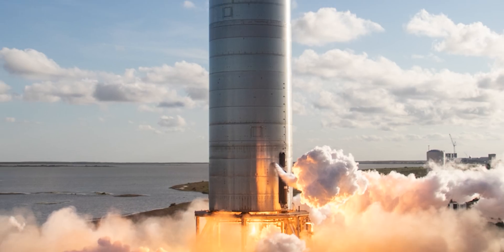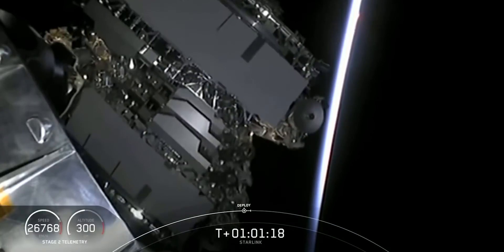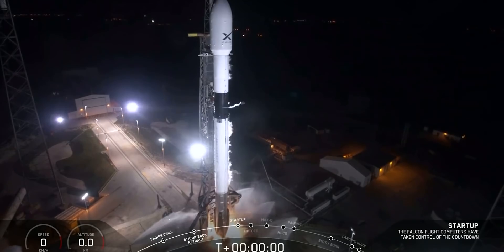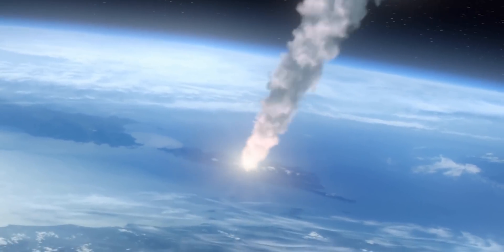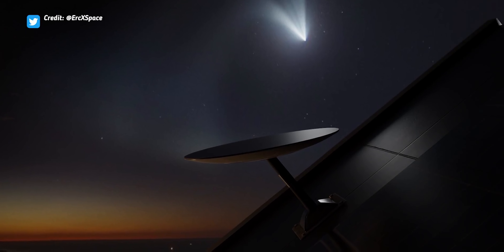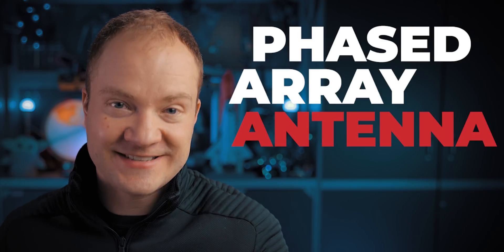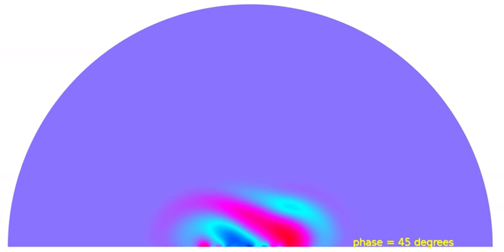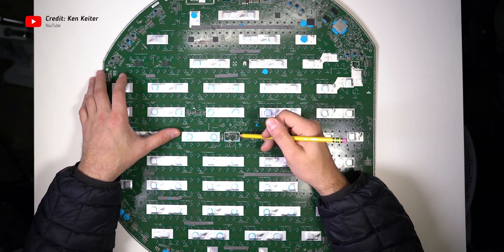3 Interesting SpaceX Starlink Features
SpaceX's Starlink satellite internet constellation is growing and beginning to offer high speed internet service from low Earth orbit.  In this video, we're talking about 3 interesting features of the SpaceX Starlink service and equipment that aren't widely known so let's dive into the satellites and the receivers!

TIMESTAMPS
0:00 Intro
0:15 About Starlink
0:47 Linux Computers
1:59 Autonomous Navigation
3:18 Ground Station
6:05 Wrap up